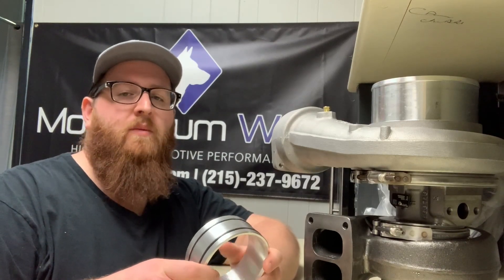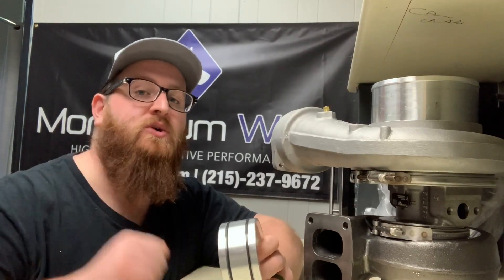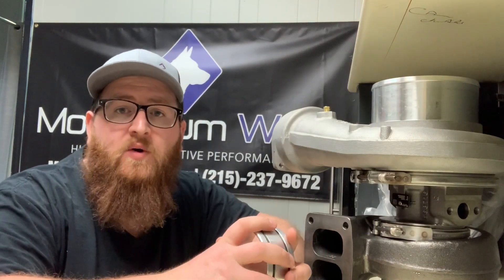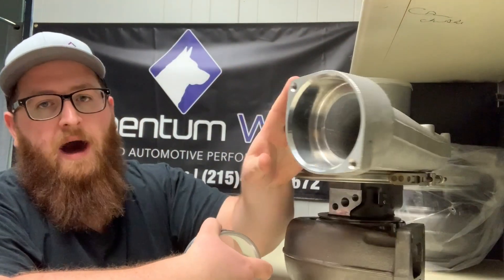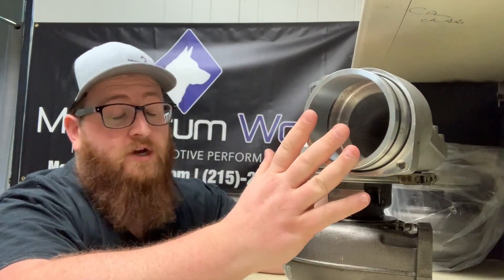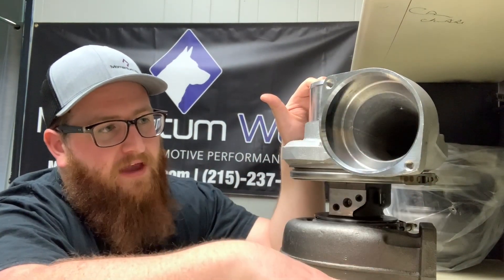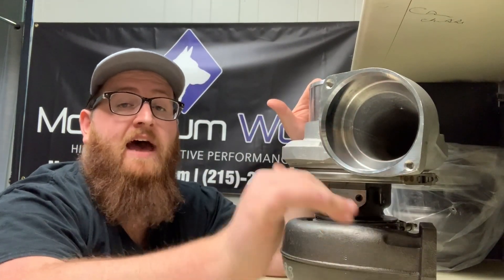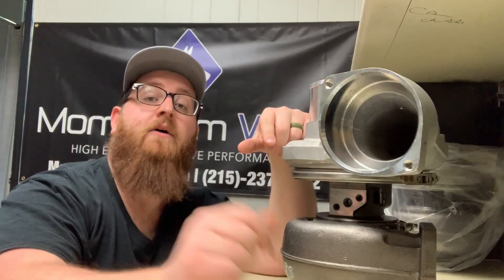Turbo Reducer Sleeve For Caterpillar Mechanical Engines, 3406A/3406B/3406C with Aftercoolers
If you have an aftercooled mechanical Caterpillar and you want to put a modern S410SX or other 2 bolt compressor discharge turbo, this is the reducer sleeve you'll need to make your factory cross over pipe fit the turbo.